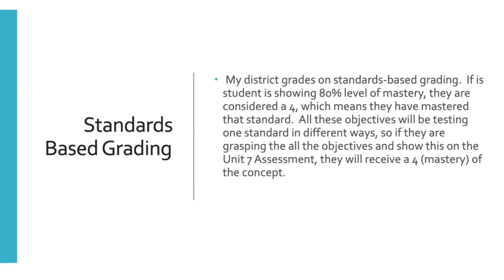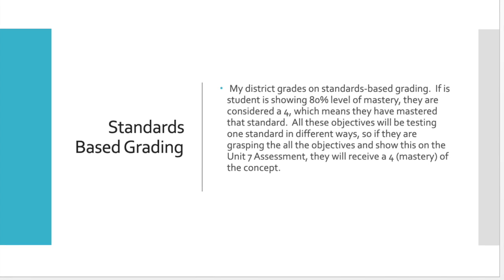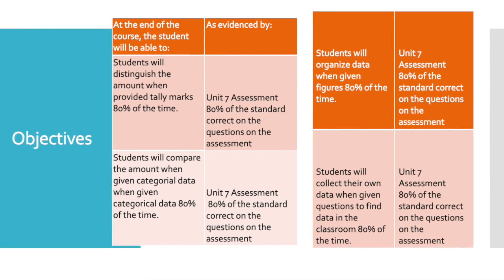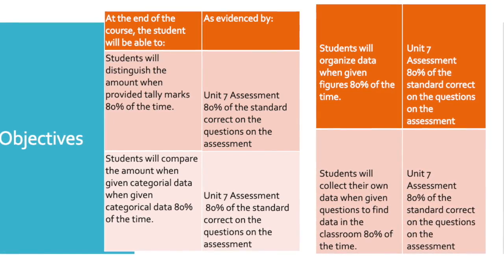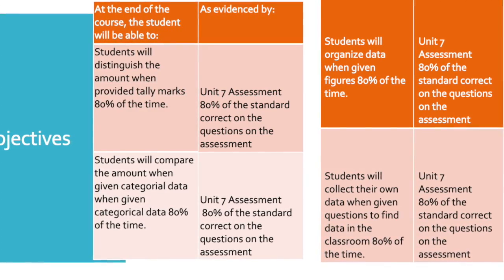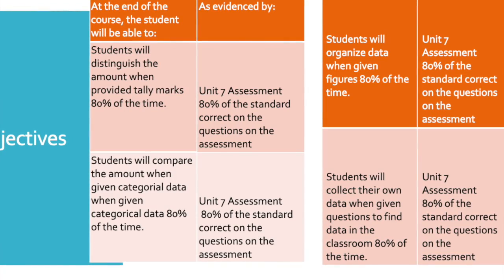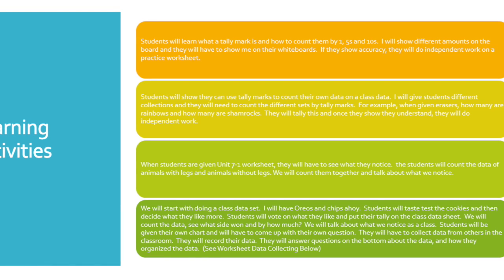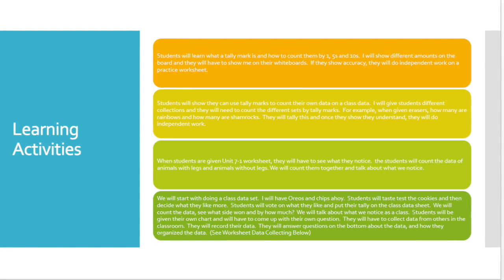Instructional Design Unit